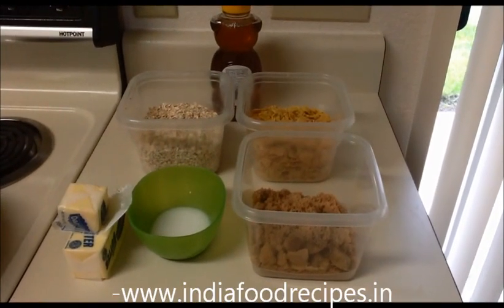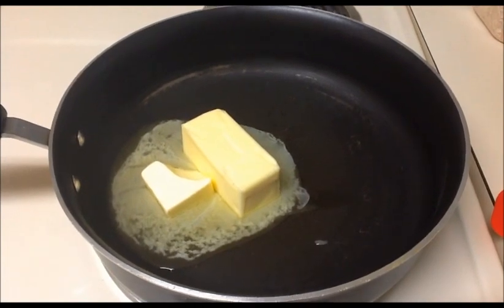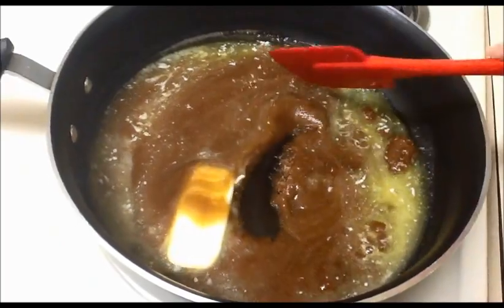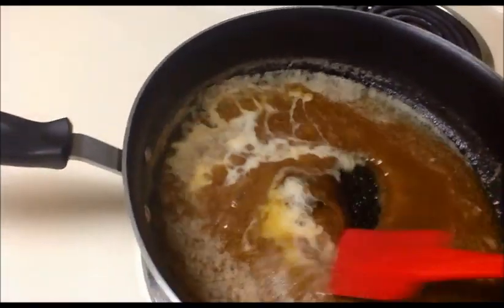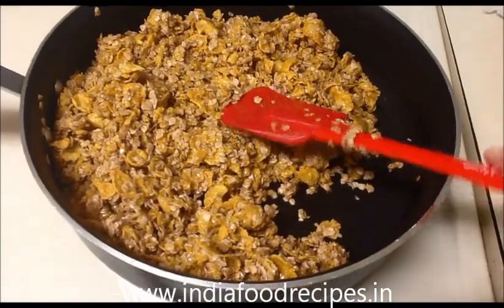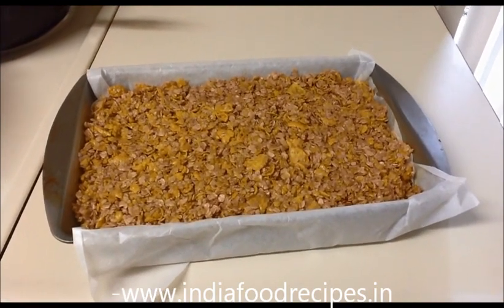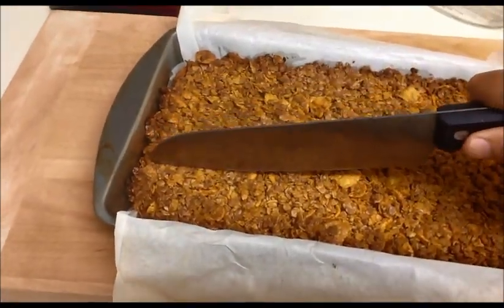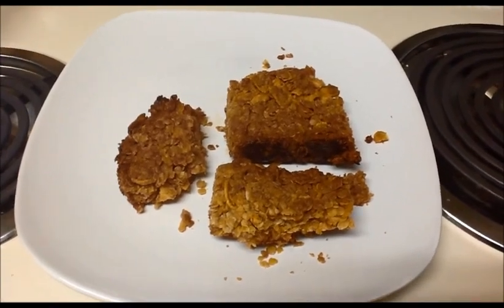Homemade Granola Bars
Here find how to prepare Granola Bars recipe in simple way.